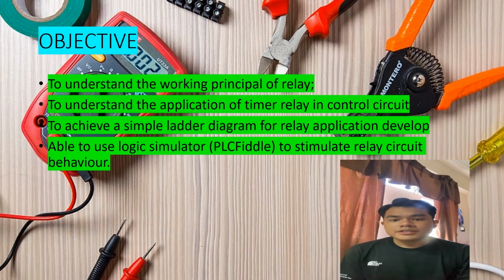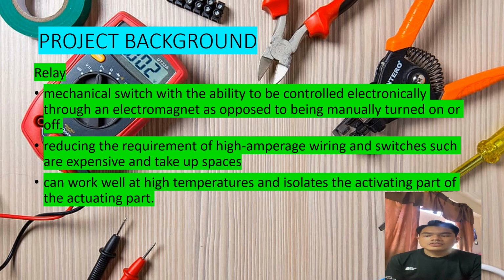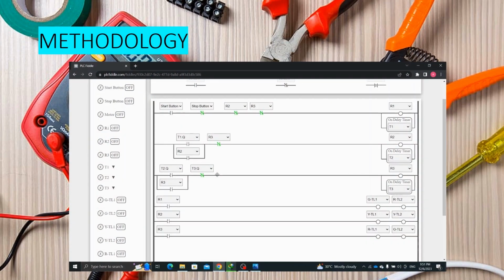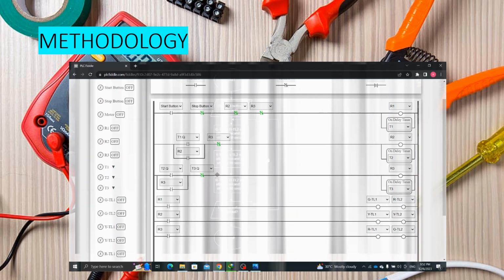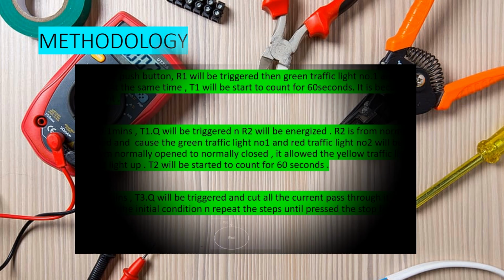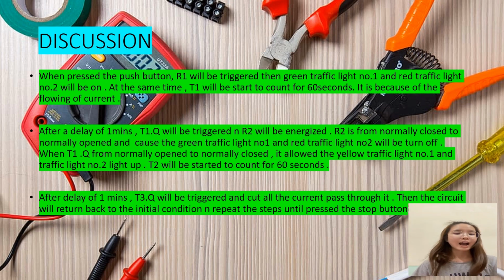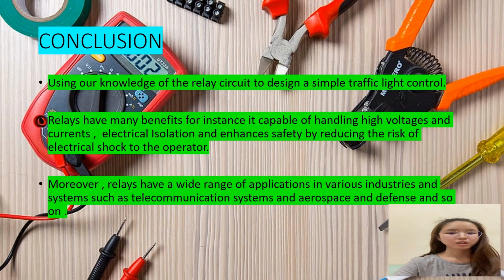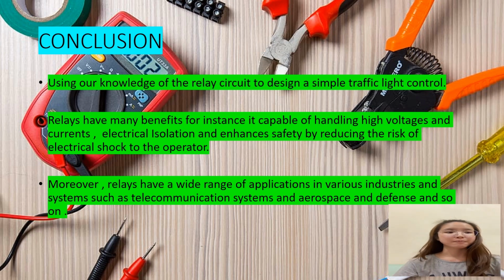MINI PROJECT TRAFFIC LIGHT